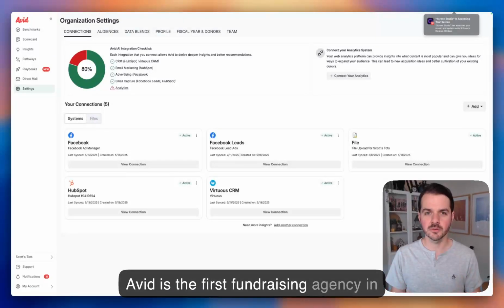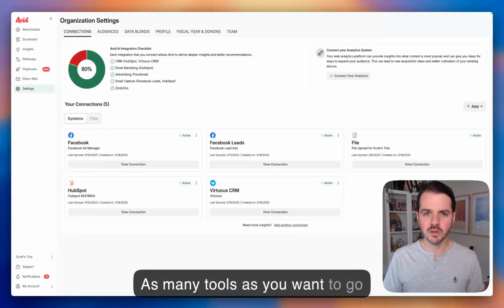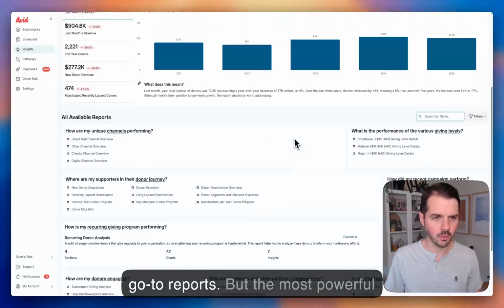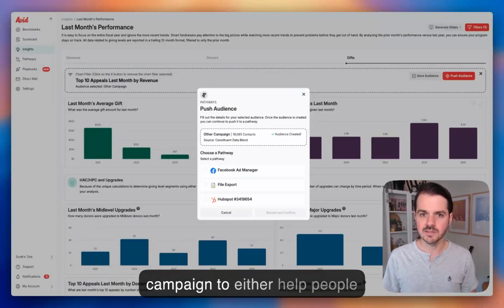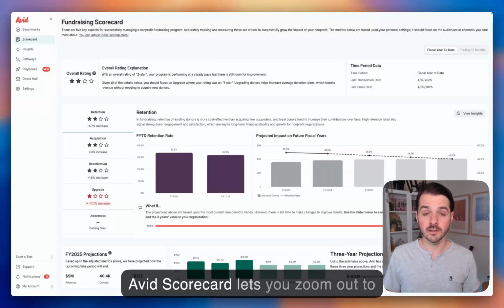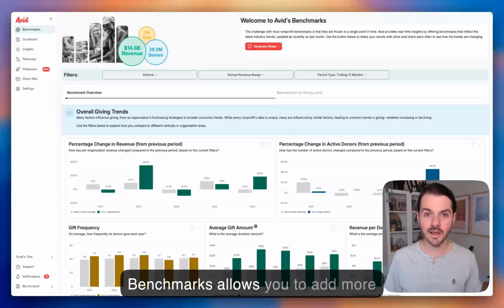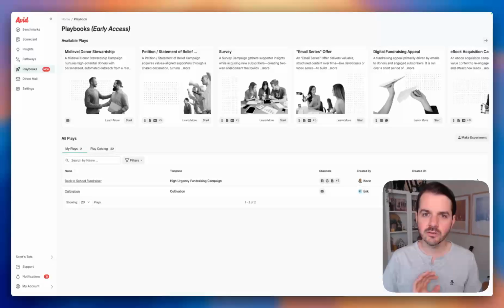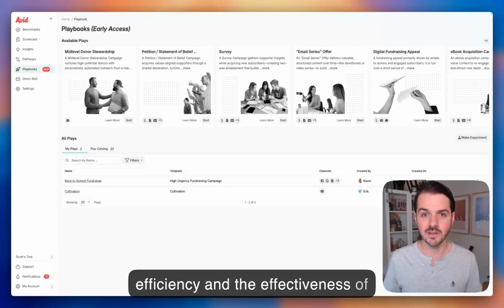Avid | A Brief Overview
Avid is the first fundraising agency built entirely in the cloud—giving nonprofit fundraisers a centralized platform to turn data into action and scale their fundraising impact. This video walks through how Avid works, what it offers, and how it transforms every stage of your fundraising program.